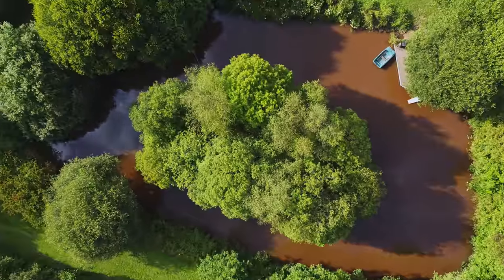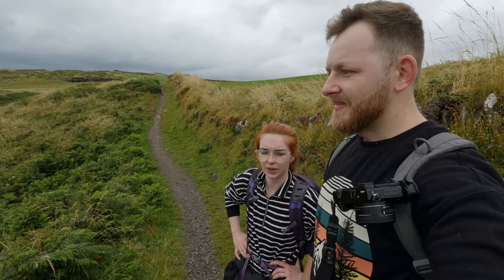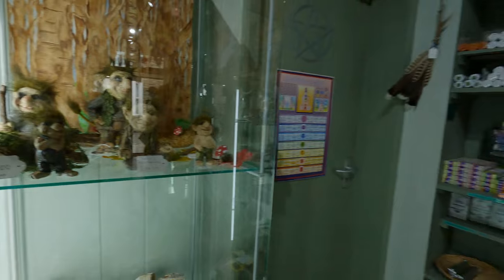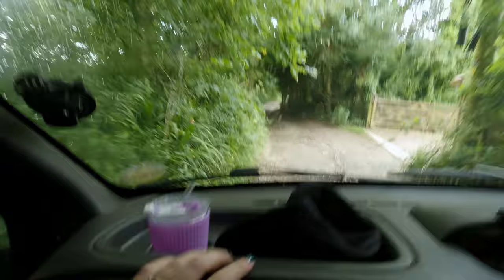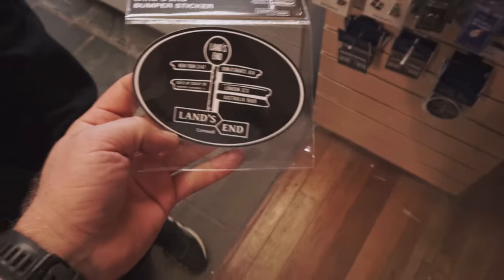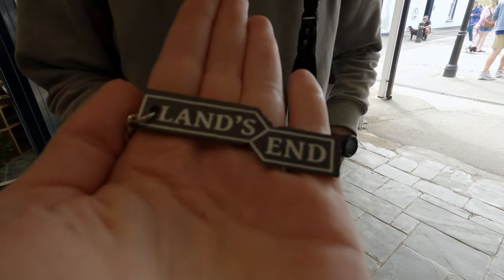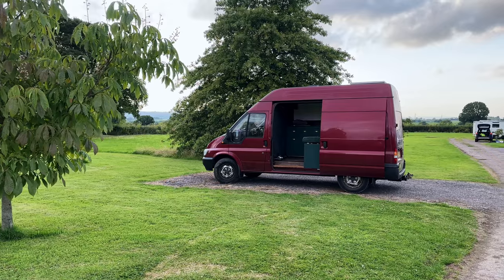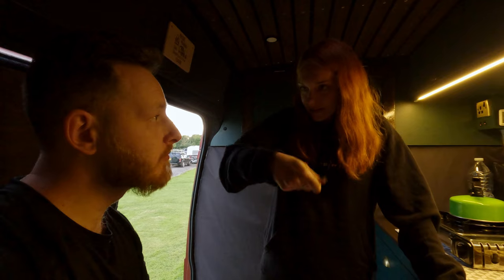We Took Our Self Build Campervan On Her Biggest Trip Yet !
Come with us on our last leg to Lands End. After a disastrous start to the trip, we managed to get our 23 year old van across the South of England.
We spent a few days exploring and had the best time in Flossie, hard work really does pay off!
Also, don’t forget to let us know what your favourite sandwich filling is, it’s a very important question!! We can’t wait to meet more like minded people and explore! Have a great weekend!